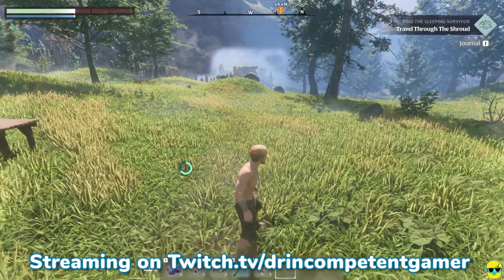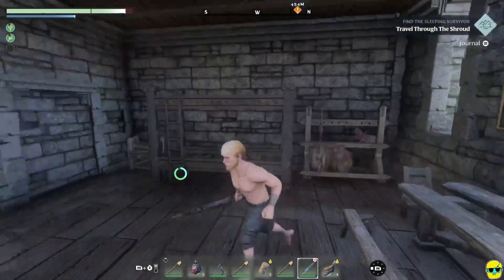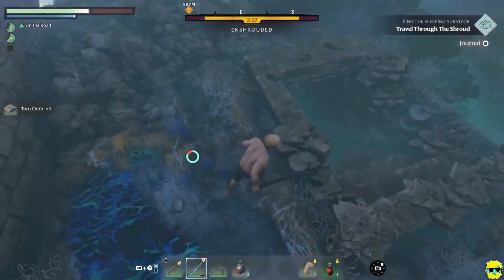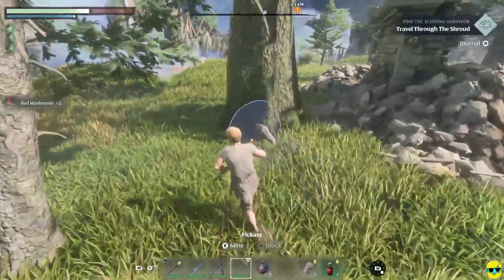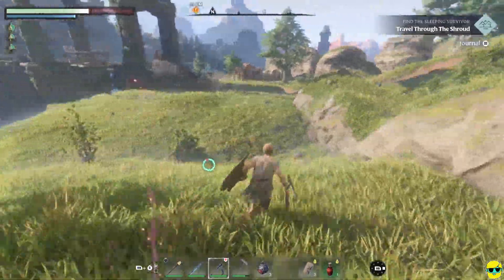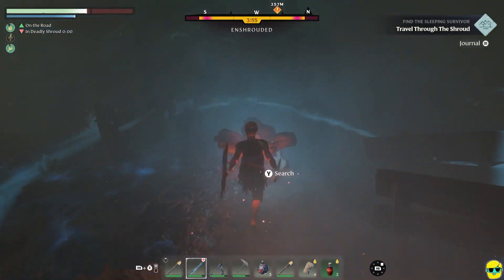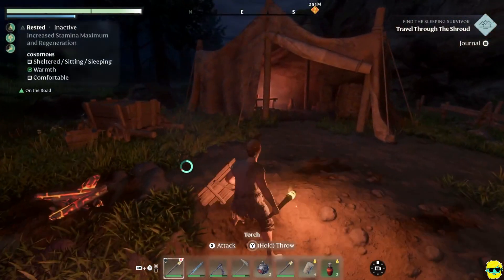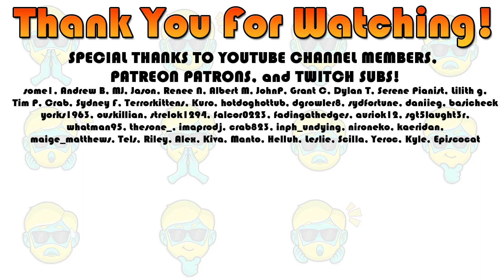Enshrouded | Let's Play for the First Time in 2024 | Episode 2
Enshrouded is a survival, crafting, building adventure game. It is currently in Early Access but I have heard nothing but good things about this game so I thought I would dive in to see for myself!

Let's Play Enshrouded!